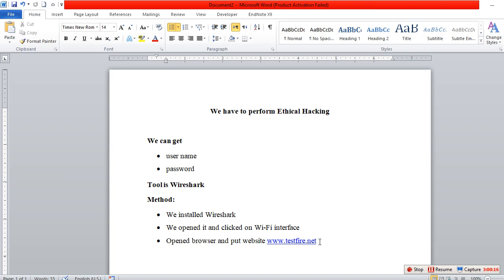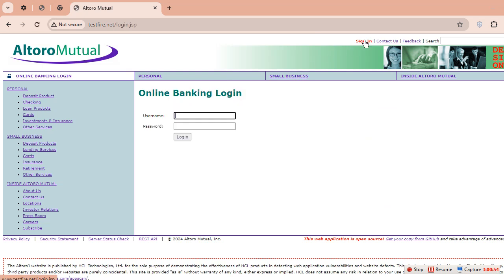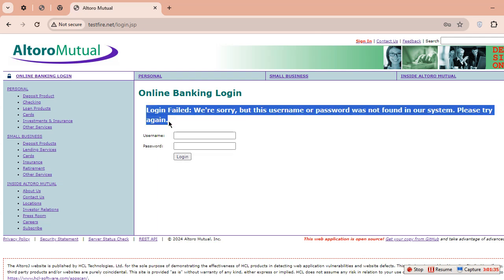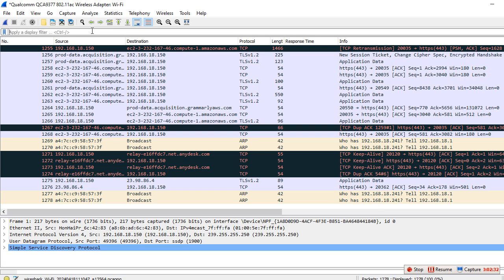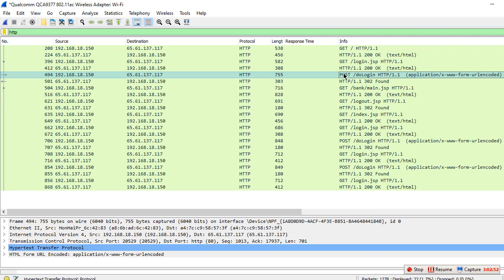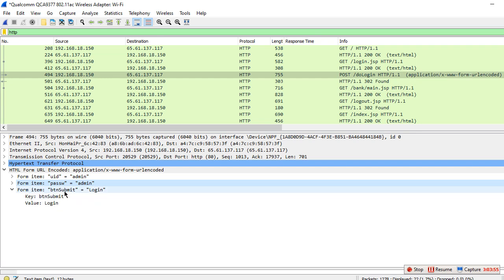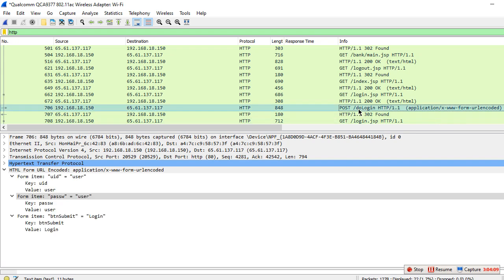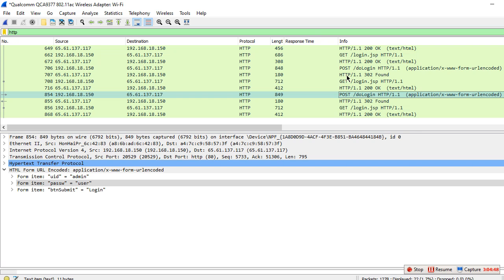How capture username and password using wireshark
In this video, you will learn about the wireshark, how capture packets and how explore them to get login credentials within the network